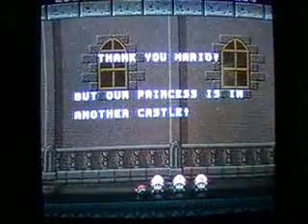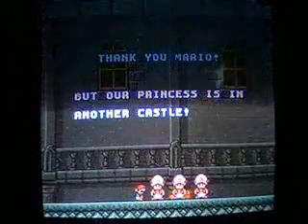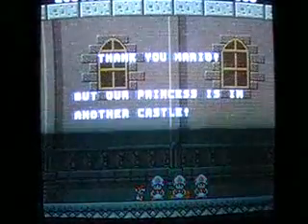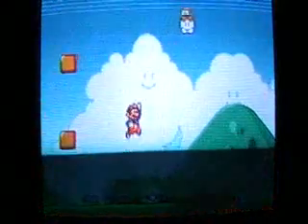Super Mario Bros Walkthrough Part 2